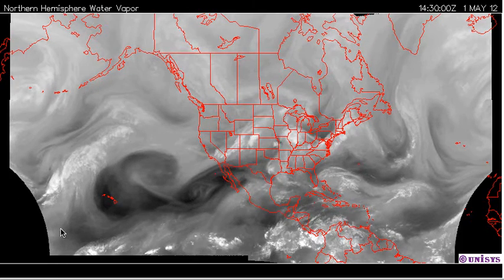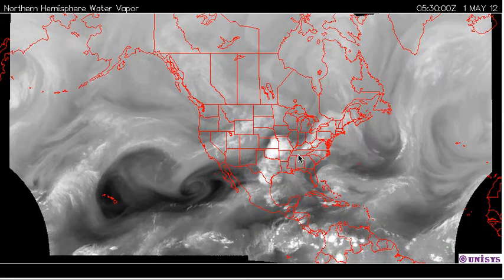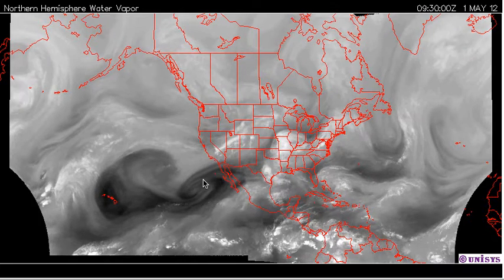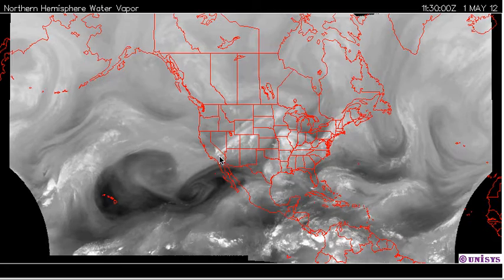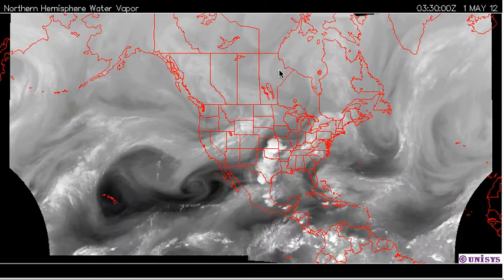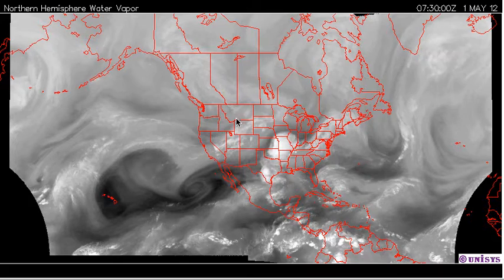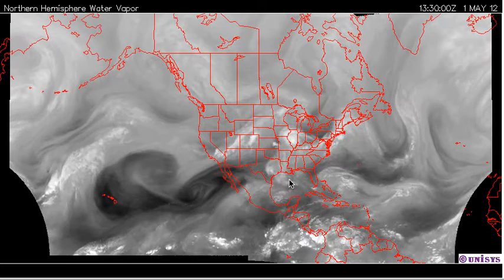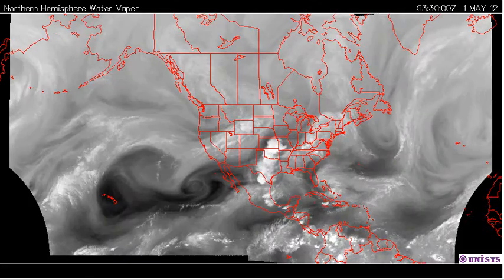Jet Stream and Clouds in Early May 2012.mp4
A short description of the view from space